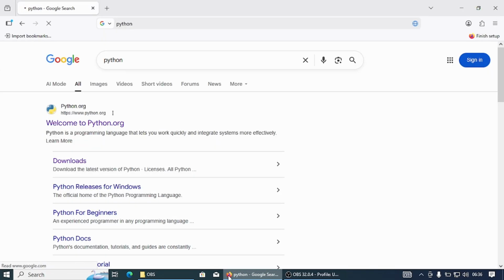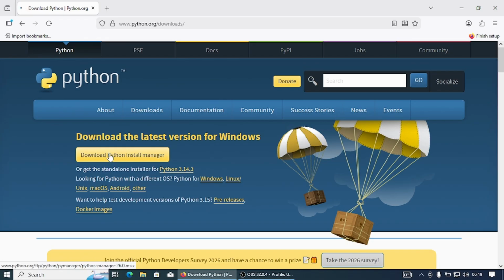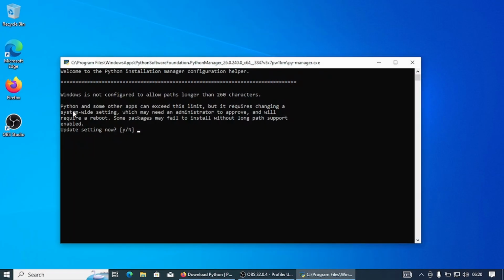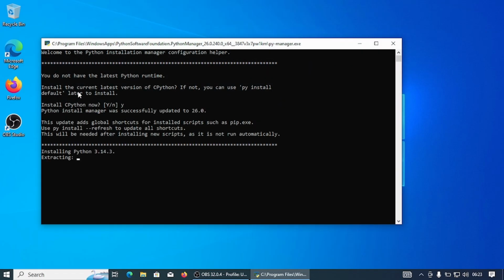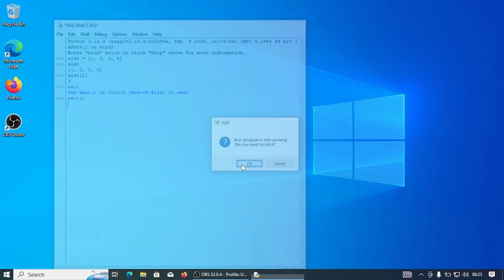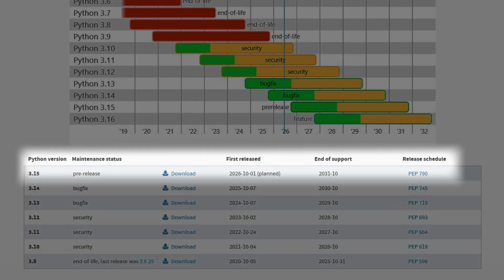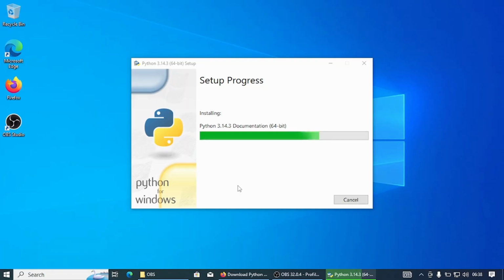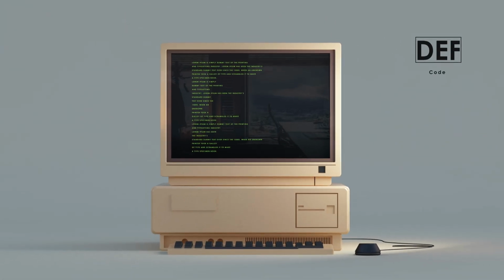Install Python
Install Python. Get ready to install one of the most beginner friendly programming languages. Don't let it fool you, it's still very powerful and versatile.

In this video, we'll go through using the Windows App style installation as well as the soon to be deprecated standalone installer.

Stay tuned as going forward we'll be diving into some basic programming concepts to lay the foundation for learning more advanced topics and explore a somewhat neglected skill which is not only useful for programming but as a way of thinking logically.

0:00 Intro
0:11 Python Website
0:40 Download Python Install Manager
1:03 Run Python Install Manager
2:13 Standalone Installer
3:26 Outro